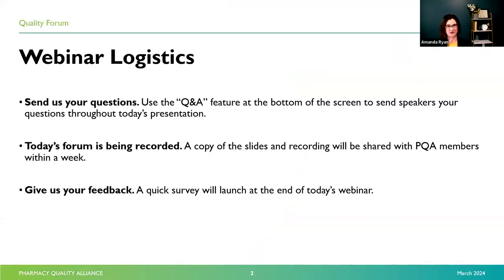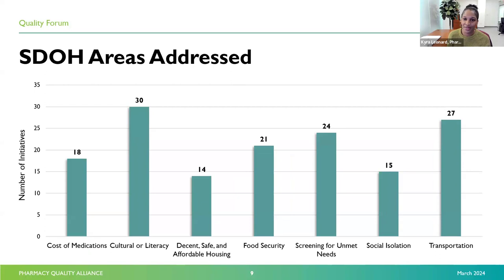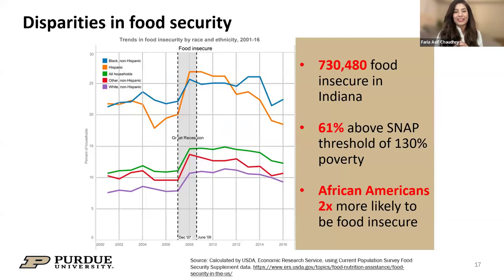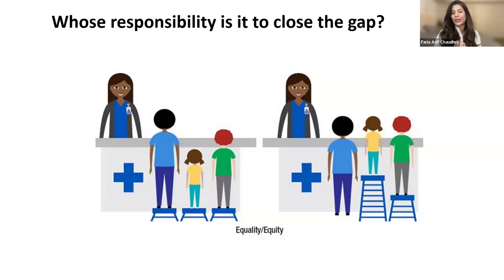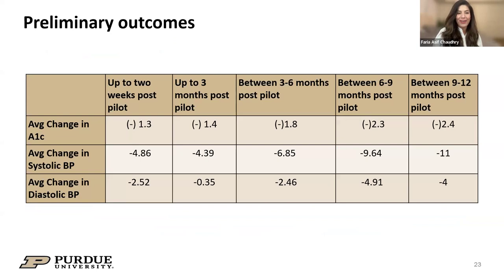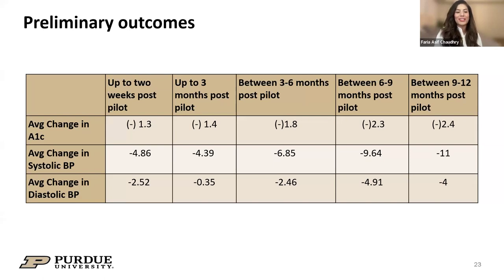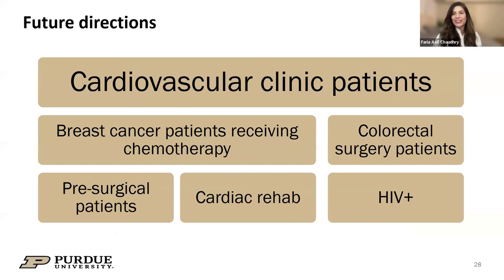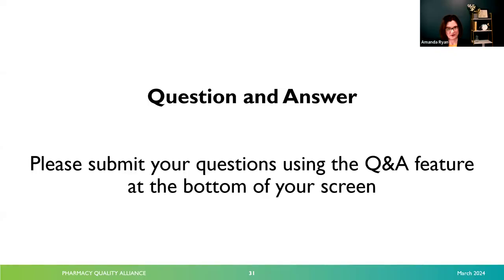PQA Quality Forum: Highlights From The Newest SDOH Resource Guide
The third edition of the PQA Social Determinants of Health (SDOH) Resource Guide profiles 40 real-world SDOH services, including eight new initiatives and updates ten from the second edition. As with the previous editions, the guide focuses on SDOH screenings, referrals, and interventions conducted by or involving pharmacists or pharmacies. This edition features an increased focus on food and nutrition security as it relates to medication use quality and highlights tactics employed by successful SDOH programs.

This PQA Quality Forum Webinar featured one of PQA's Executive Fellows, Kyra Leonard, PharmD, as she provided an overview of the Third Edition of the PQA SDOH Resource Guide.

Leonard was joined by Faria Chaudhry, PharmD, from Purdue University. Chaudhry detailed ongoing efforts to improve patients’ cardiovascular care and access to medications and nutritious foods. These initiatives from Purdue University were featured in the third edition of the guide.

PQA Director of Education Amanda Ryan hosted the forum and moderated a question-and-answer session with the audience at the end of the webinar.

The PQA Quality Forum is a monthly webinar showcasing emerging trends and best practices in healthcare quality with a focus on medication use and medication services.

PQA, the Pharmacy Quality Alliance, is a national quality organization dedicated to improving medication safety, adherence and appropriate use.